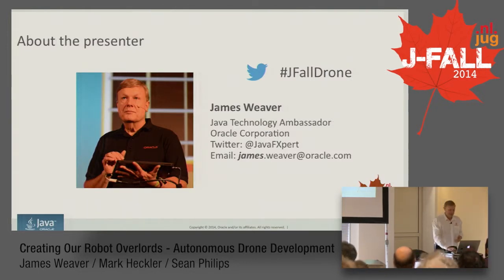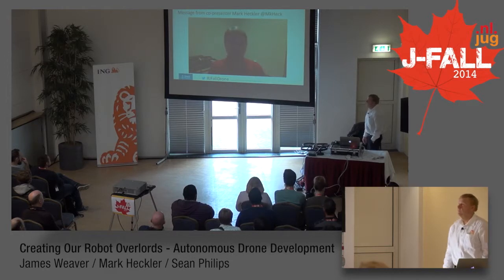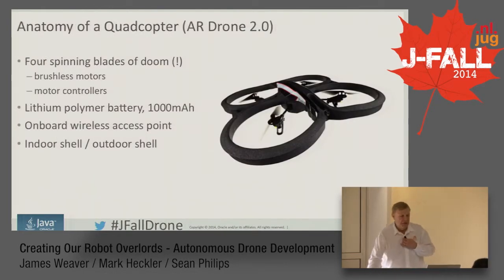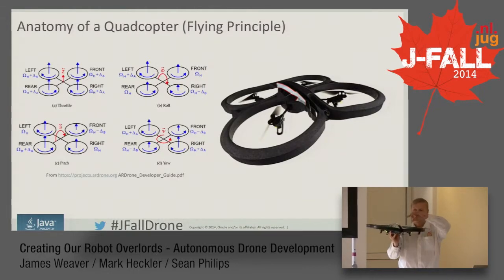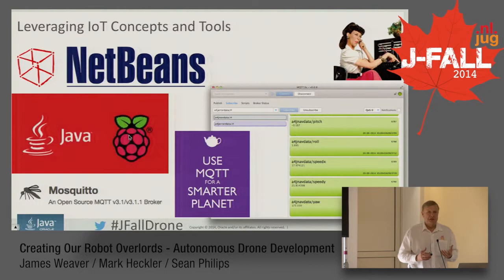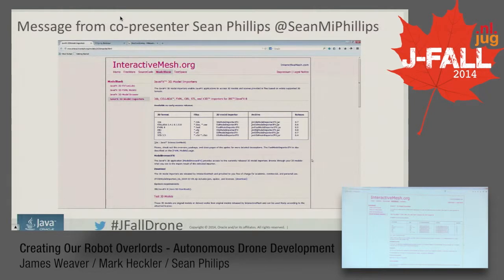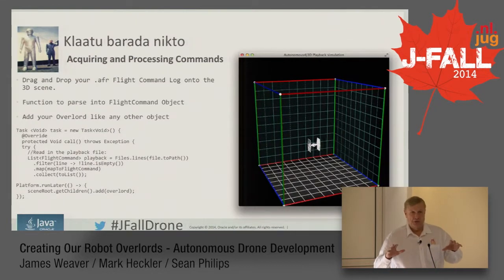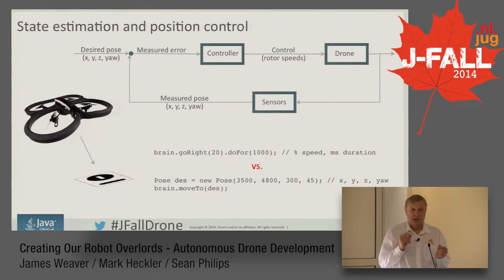J-Fall 2014 Speaker James Weaver - Creating Our Robot Overlords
Who wants a mindless drone? Teach it to “think,” and it can do so much more. But how do you take it from Toy Story to Terminator? This session’s speaker discusses a new open source library, Autonomous4j, for autonomous drone development. Combining this library and some components from his mad science toolkit, he'll demonstrate how to get your Internet of Things off the ground and do some real cloud computing. In the session, you’ll learn how to write an autonomous drone program with Java 8; deploy it to the drone’s “positronic brain,” an onboard Raspberry Pi; have the Pi guide an AR.Drone to accomplish a task; monitor it via a JavaFX console; and create your own robot overlord. Demos are included: you’ve been warned!

Bio van James Weaver
James Weaver is a Java developer, author, and speaker with a passion for helping Java to be increasingly leveraged in rich-client applications and the Internet of Things (IoT). James has written books including Inside Java, Beginning J2EE, and the Pro JavaFX series. As an Oracle Java Technology Ambassador, James speaks internationally at software technology conferences about Java, JavaFX, and IoT.